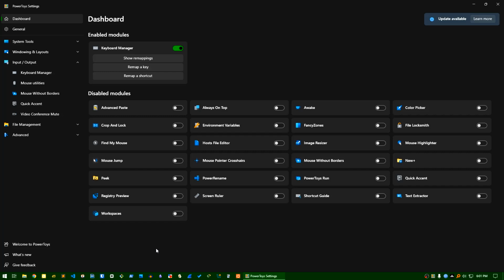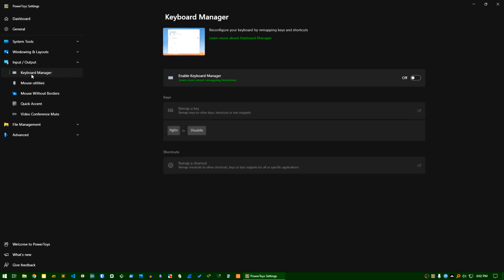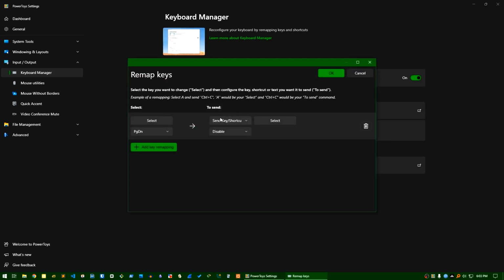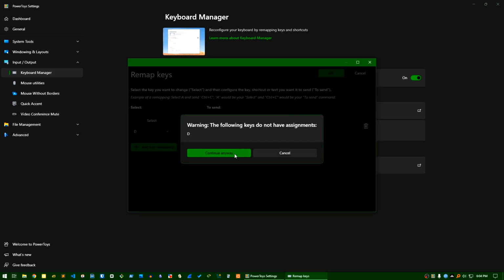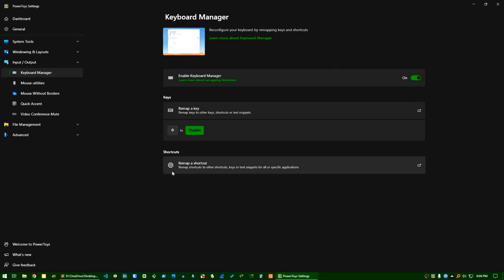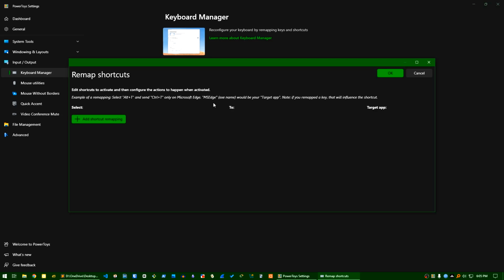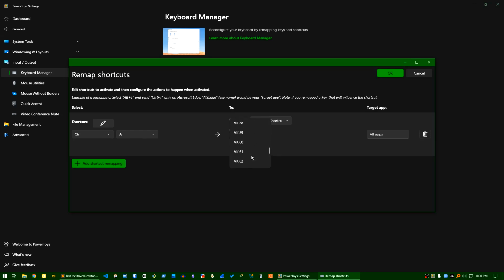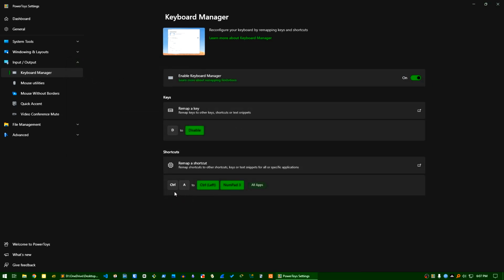Customize Your Keyboard Like a Pro with PowerToys | Keyboard Manager Tutorial 🔧⌨️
📄 Detail Description:
Welcome back to the PowerToys series!
In this video, we’re diving deep into the Keyboard Manager tool — a powerful feature in Microsoft PowerToys that lets you remap keys, create custom shortcuts, and even disable specific keys to fit your workflow.

Whether you're trying to fix a broken key, simplify repetitive tasks, or just make your keyboard more efficient, this tutorial has you covered with step-by-step guidance.

💡 What you'll learn in this video:

How to enable and use Keyboard Manager

Remapping single keys and shortcuts

Disabling unwanted or unused keys

Real-world use cases and productivity tips

Perfect for both casual users and power users looking to optimize their keyboard setup on Windows 10 or 11.

📺 Check out the full PowerToys playlist here: [Insert Playlist Link]